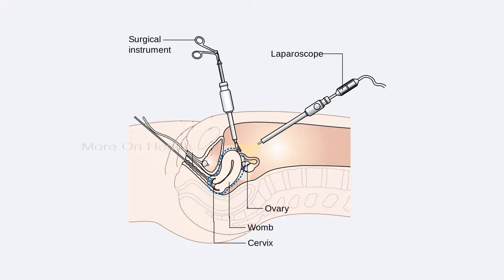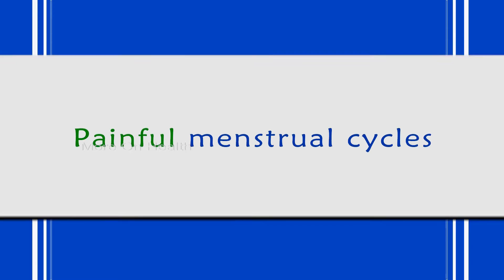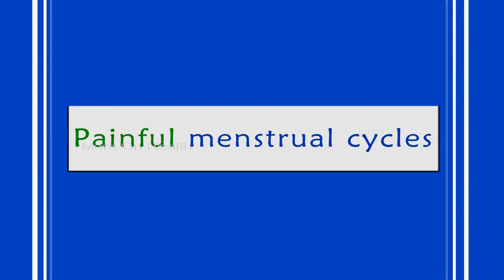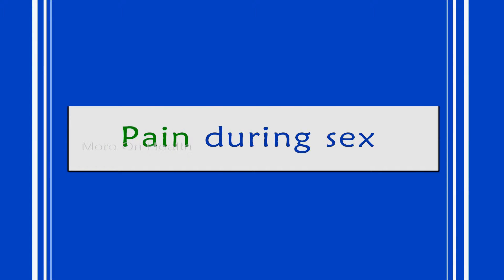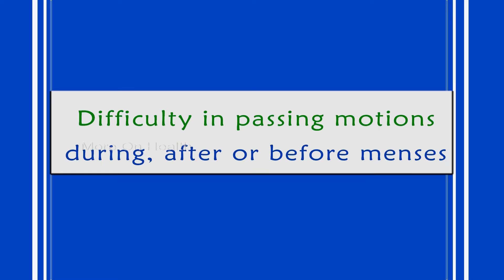Endometriosis 3: Diagnosis, Sign & Symptom of Endometriosis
Dr. Rohit Gutgutia